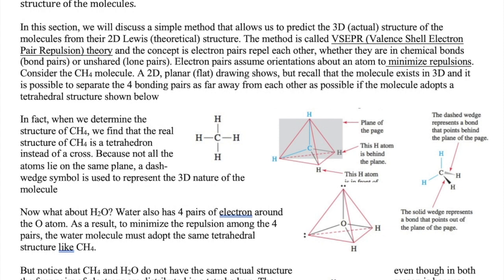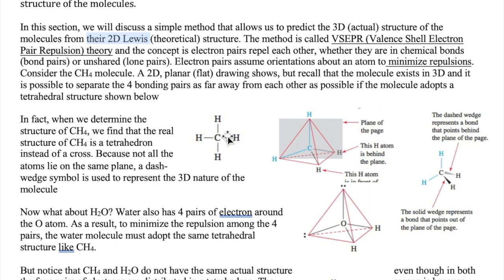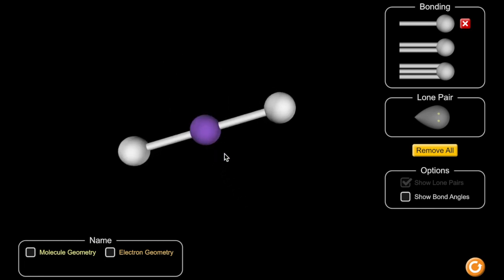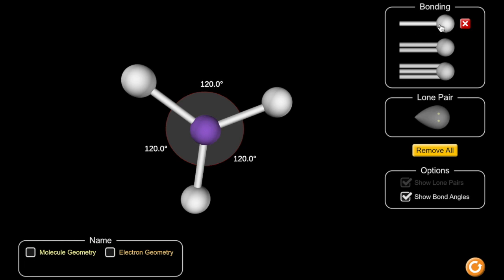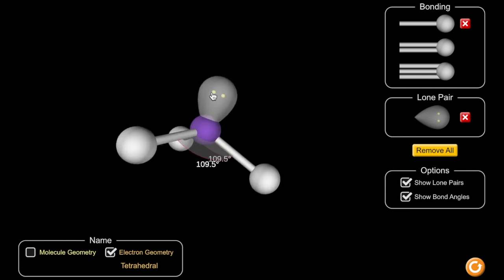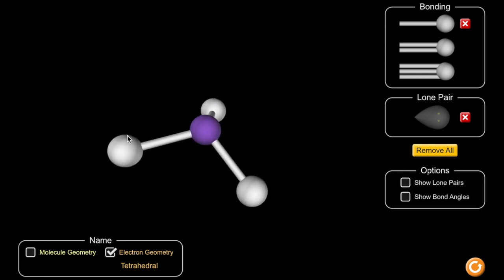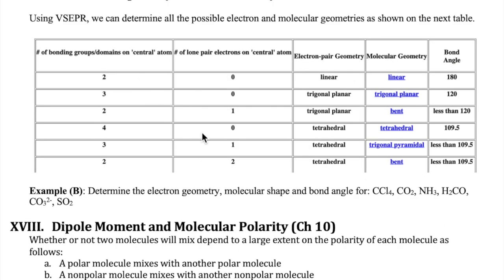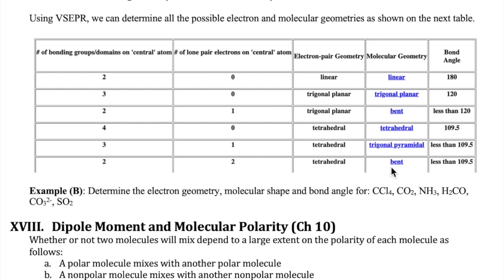VSEPR Theory for Molecular Structure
This video describes how Lewis structures and VSEPR theory are used together to predict the electron geometry and shape of simple molecules